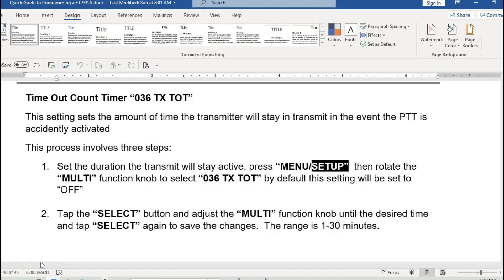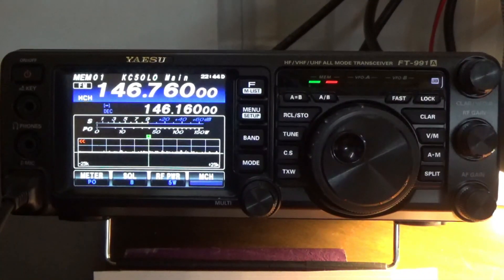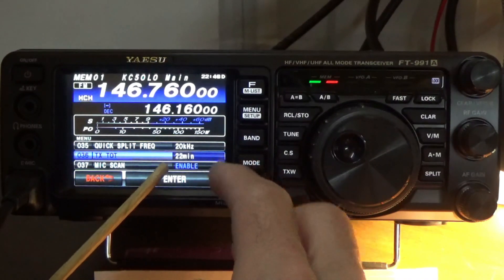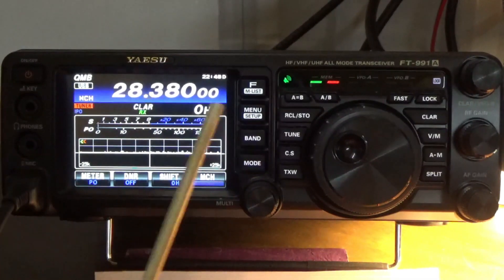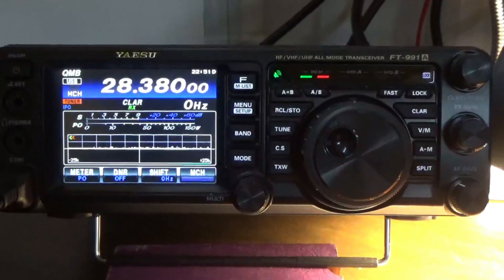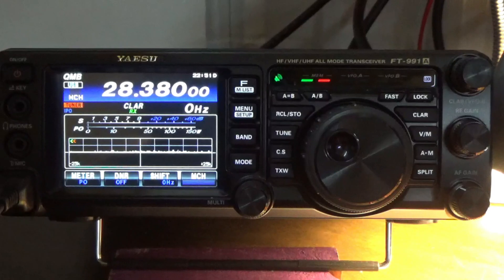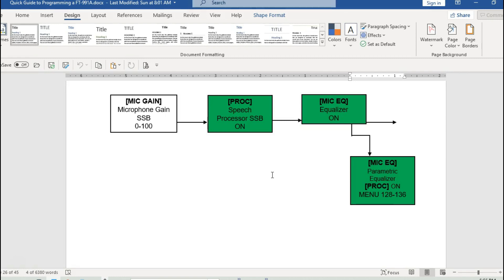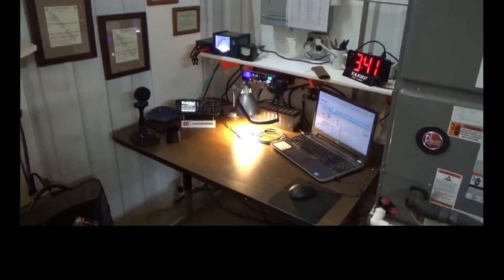Time Out Count Timer “036 TX TOT” on the FT991A Prevent Accidental Transmitting Long Periods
This setting sets the amount of time the transmitter will stay in transmit in the event the PTT is accidently activated
This process involves three steps:
1. Set the duration the transmit will stay active, press “MENU/SETUP”, then rotate the “MULTI” function knob to select “036 TX TOT” by default this setting will be set to “OFF”

2. Tap the “SELECT” button and adjust the “MULTI” function knob until the desired time and tap “SELECT” again to save the changes.  The range is 1-30 minutes.